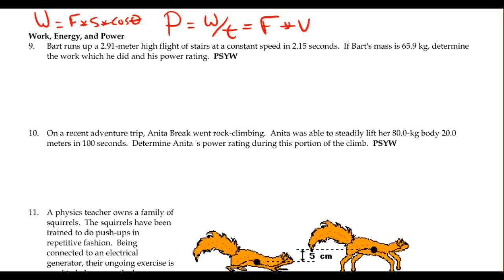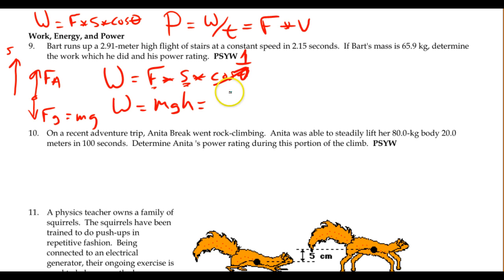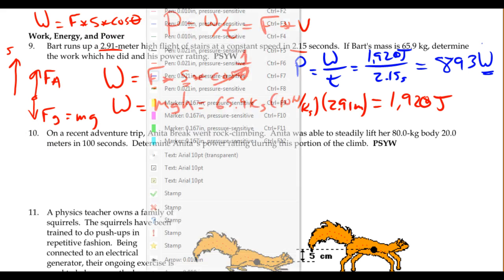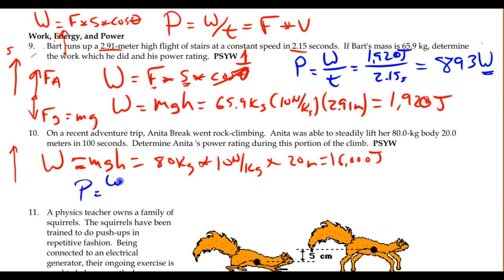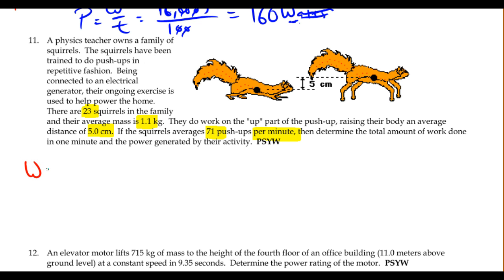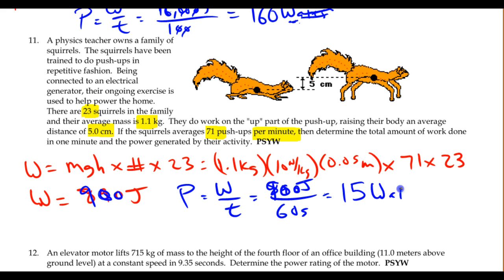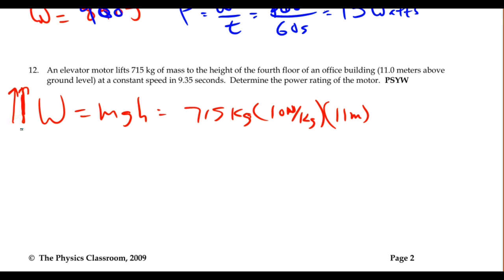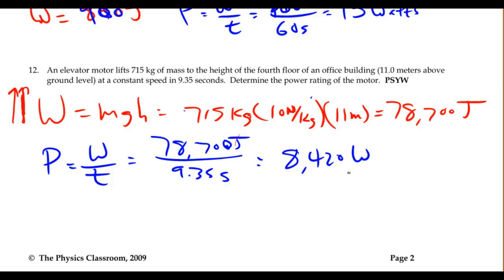Conservation Laws Guidesheet 2a: Power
This video describes the nature of mechanical power.